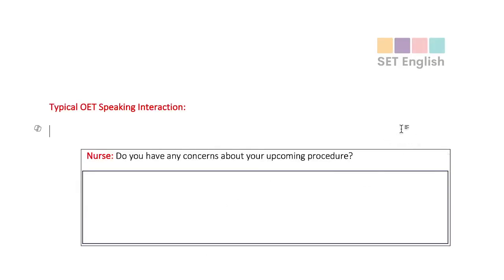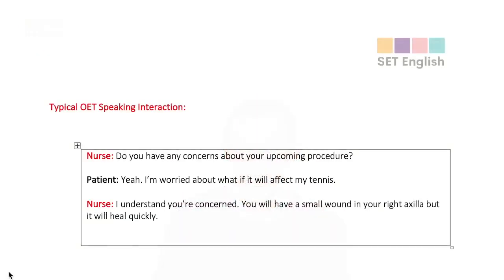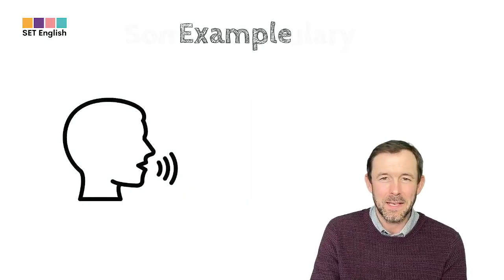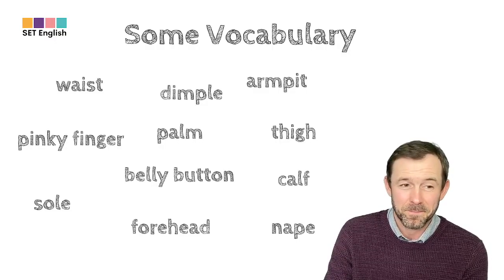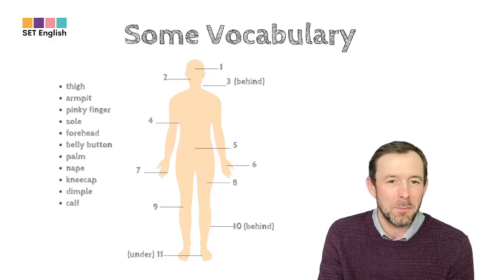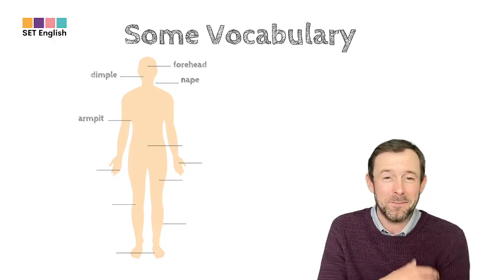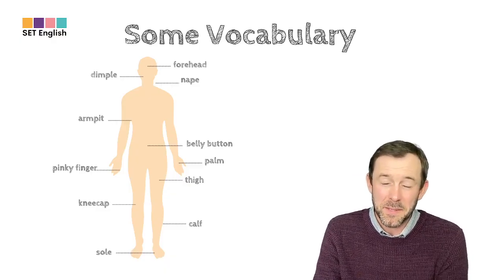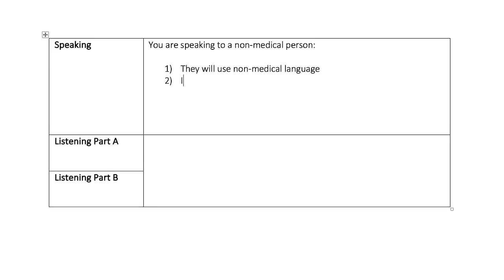Key OET Vocabulary for Reading & Listening...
Hours of live OET exam preparation classes every day with SET English. Study at home and get real-time coaching and feedback from our specialist UK teachers. Study while you work!